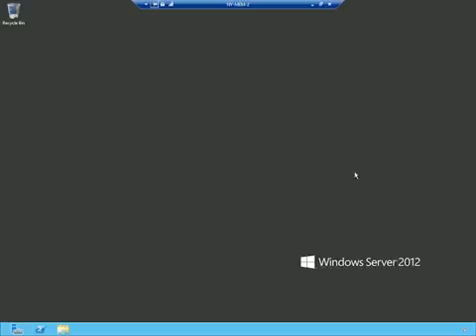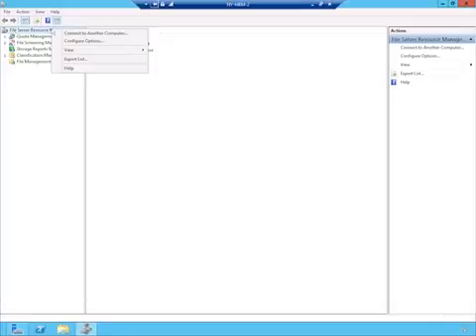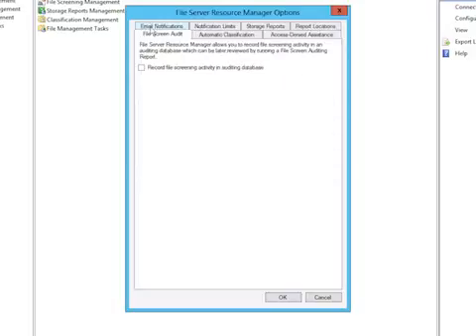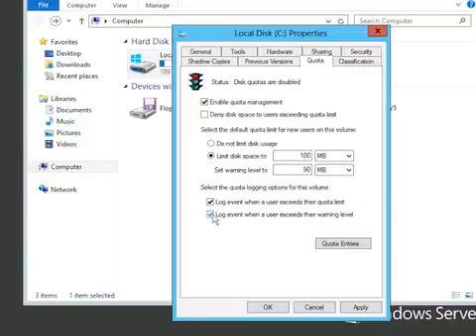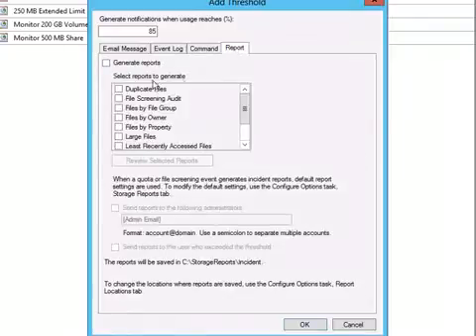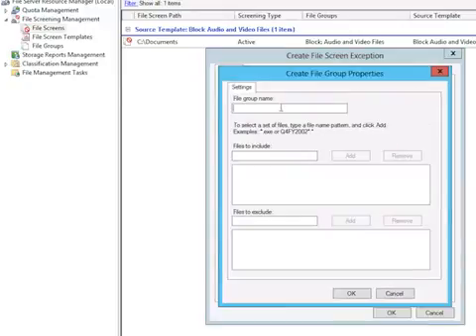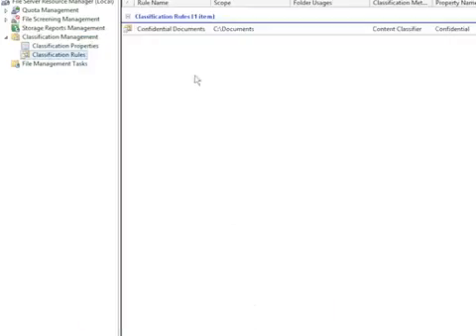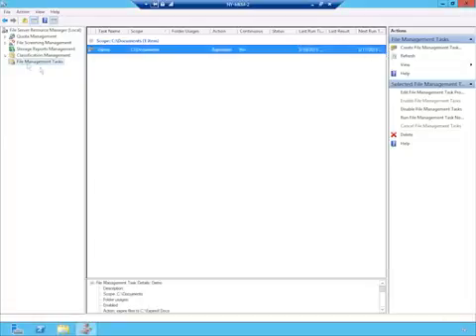External Example of FSRM Setup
File Screening List for Ransomware

Moderator Sore yang baik,

Pertama, terima kasih banyak untuk semua yang Anda lakukan! Ini adalah sumber daya yang luar biasa dan Anda membantu orang untuk melawan ransomware, virus dan malware - saya akan mengatakan di seluruh dunia. Itu adalah hal yang menakjubkan. pekerjaan besar - jujur. Terima kasih semua orang di Bleeping Komputer!

Oke pada dengan sisi bisnis hal ...

Jika tidak sudah di produksi, saya akan meminta Anda membuat dan memelihara daftar terbaru dari nama file dan ekstensi untuk semua varian ransomware di Bleeping Computer.com (tidak eksternal situs Anda)

Hal ini akan mengurangi kebingungan dan juga menjadi sumber daya berharga untuk setiap yang berusaha untuk memantau dan mengambil tindakan terhadap setiap varian ransomware menggunakan Sumber Daya File Server Manager (FSRM) misalnya.

BTW - FSRM aktif memonitor Server Anda saham Windows dan file dan bisa mengingatkan Anda dari setiap aktivitas berbahaya Anda tentukan. Yang akan membutuhkan daftar aktif diperbarui Saya menyarankan.

Anda akan tahu dulu ... Anda akan mendapatkan kata, contoh, permintaan pertama ... jadi itu sebabnya aku bertanya ...

Contoh eksternal dari FSRM Setup:
"Berhenti cryptolocker (dan copy-kucing varian badware ini) sebelum reruntuhan Anda hari"

*.*AES256
*.*cry
*.*crypto
*.*darkness
*.*enc*
*.*kb15
*.*kraken
*.*locked
*.*nochance
*.*oshit
*.*exx
*.cerber
*cpyt*
*crypt*
*decipher*
*install_tor*.*
*keemail.me*
*qq_com*
*ukr.net*
*restore_fi*.*
*help_restore*.*
*how_to_recover*.*
*.ecc
*.exx
*.ezz
*.frtrss
*.vault
*want your files back.*
confirmation.key
enc_files.txt
last_chance.txt
message.txt
recovery_file.txt
recovery_key.txt
vault.hta
vault.key
vault.txt
*.aaa
*help_your_files*.*

DAFTAR :

*.*cry
*.*crypto
*.*darkness
*.*enc*
*.*kb15
*.*kraken
*.*locked
*.*nochance
*.*obleep
*.*exx
*cpyt*
*crypt*
*decipher*
*install_tor*.*
*keemail.me*
*qq_com*
*ukr.net*
*restore_fi*.*
*help_restore*.*
*how_to_recover*.*
*.ecc
*.exx
*.ezz
*.frtrss
*.vault
confirmation.key
enc_files.txt
last_chance.txt
message.txt
recovery_file.txt
recovery_key.txt
vault.hta
vault.key
vault.txt
*.aaa
*.zzz
*.abc